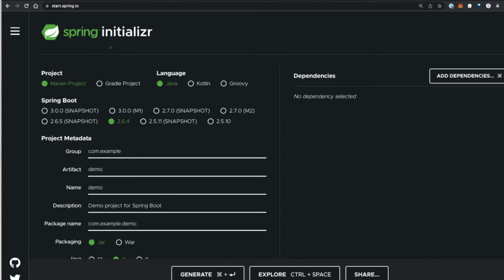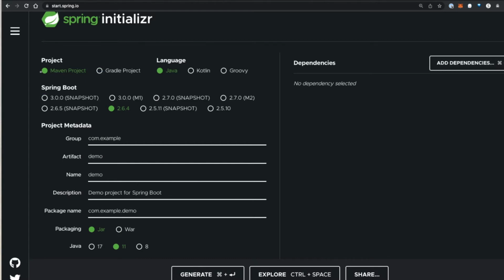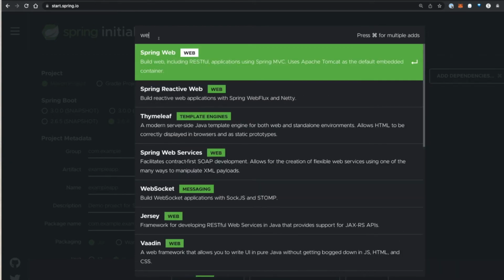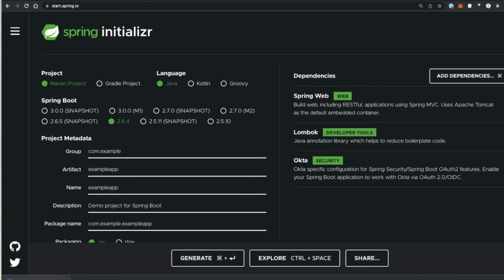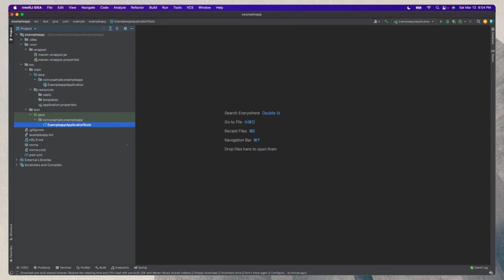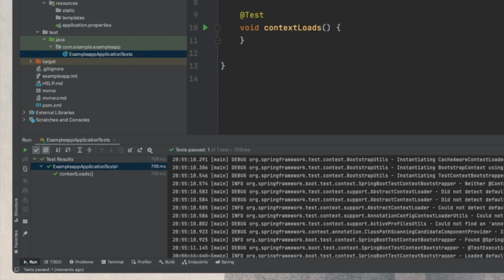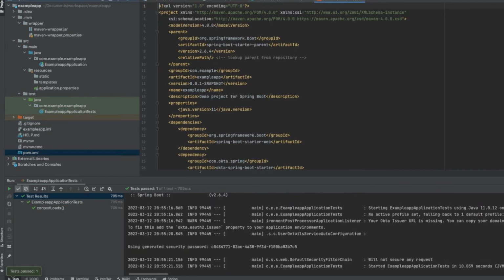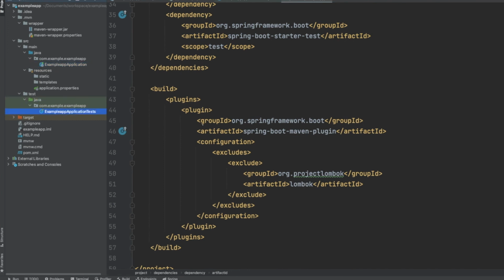Beginner Spring Initializr Introduction and Demo